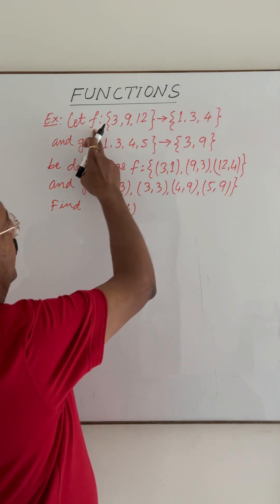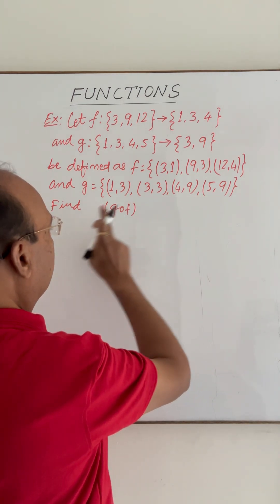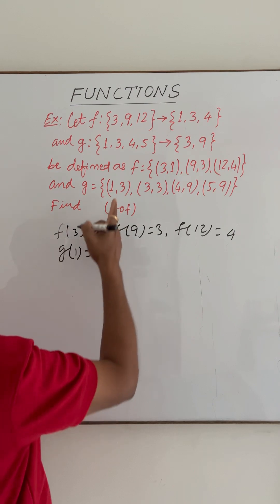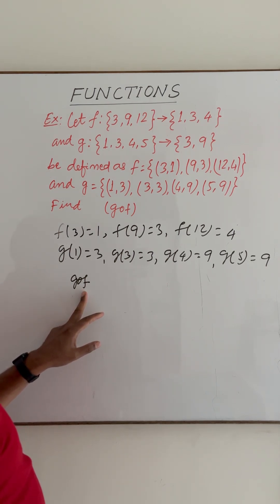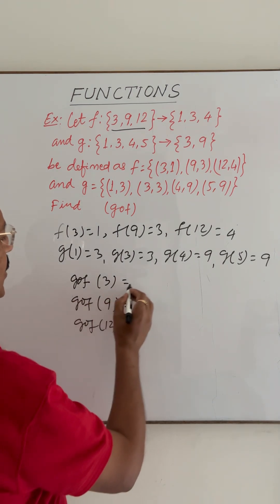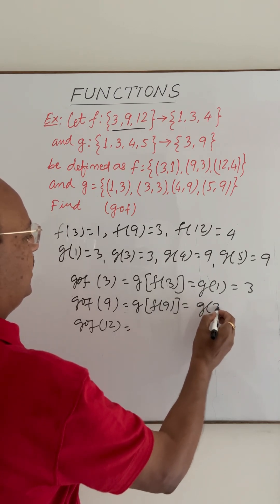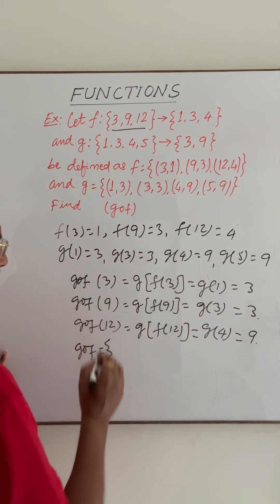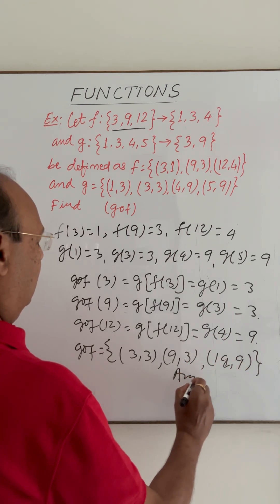Let f:{3,9,12}→{1,3,4} and g:{1,3,4,5} → {3,9} be defined as f={(3,1),(9,3),(12,4)} , g={(1,3), ••••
Composite function:-